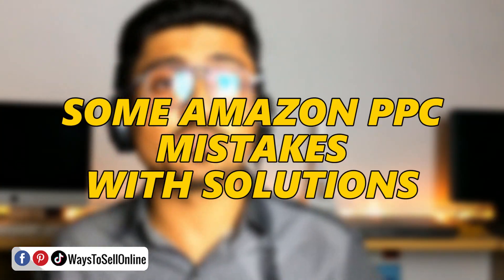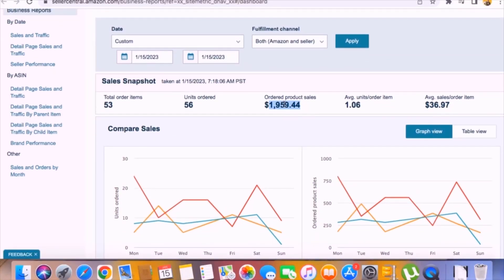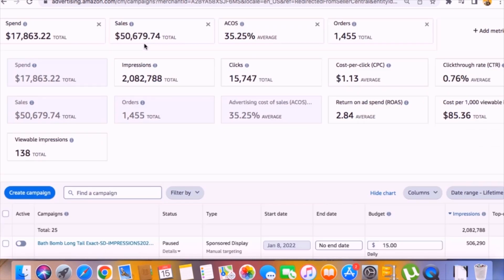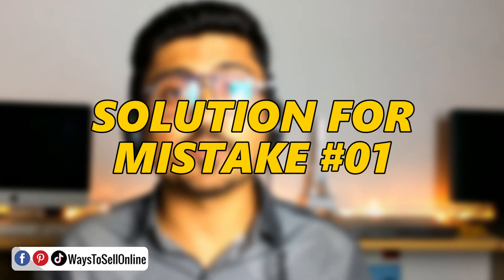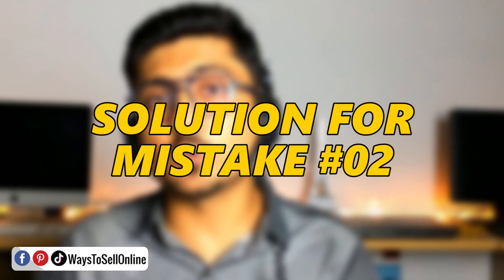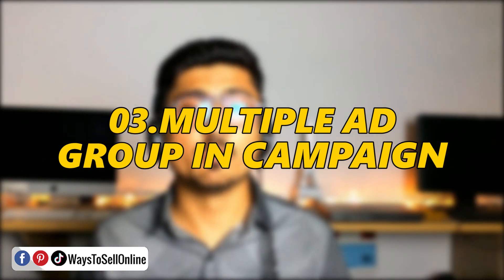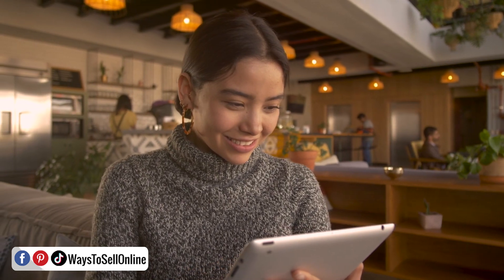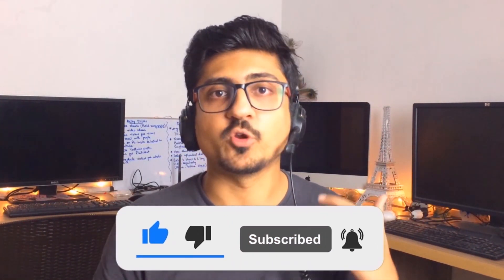Common Amazon FBA PPC Advertising Mistakes You Can Fix Now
If your amazon ppc campaign is not working then you need to fix your amazon advertising mistakes now to improve its performance efficiently and get more sales in your amazon fba business,
So to learn those amazon ppc campaigns common mistakes and their solution, keep watching ways to sell online.